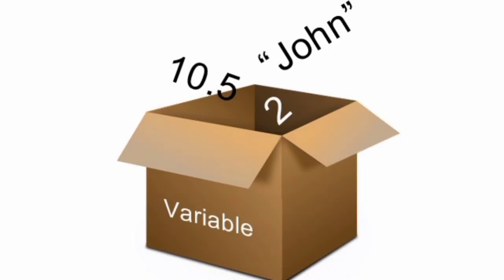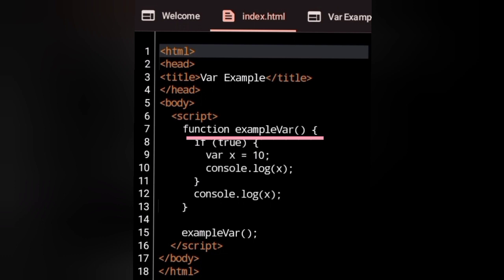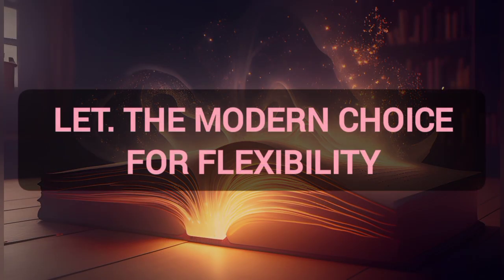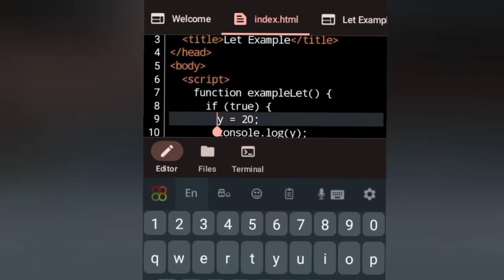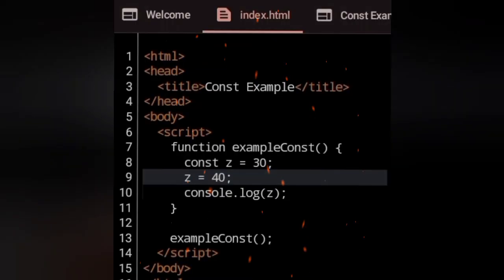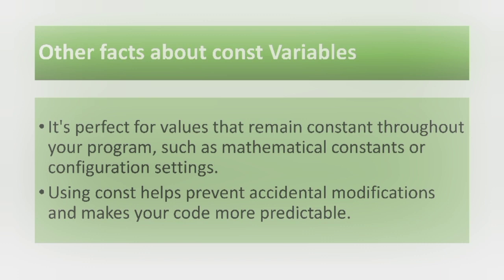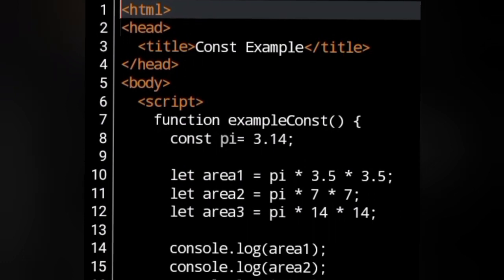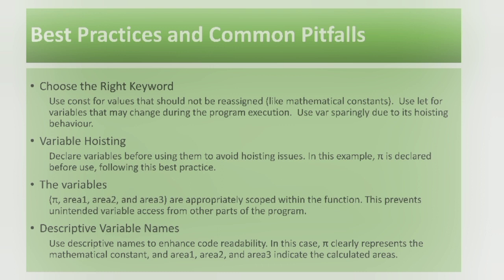JavaScript Basics | A No-Nonsense Guide to Js Variables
Ready to unlock the secrets of variables and write code like a pro?

In this video, we'll dive deep into how to create, manage, and master variables in JavaScript.

You'll learn.

What variables are and why they're essential

The difference between var, let, and const (and when to use each one)

️‍ How scoping rules affect variable accessibility

Best practices to write clean, efficient, and error-free code

We'll cover.

• The old-school approach with var

• The modern way with let and const

• Practical demos to see it all in action

By the end of this video, you'll be a variable ninja, ready to write more powerful and flexible JavaScript code!

Click play now and level up your JavaScript skills!